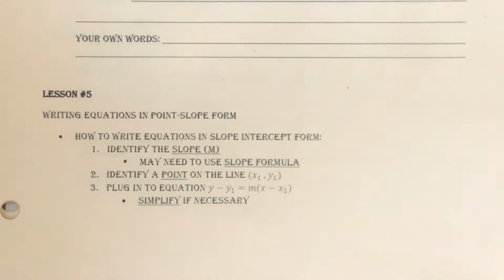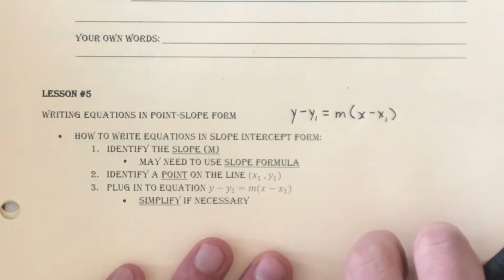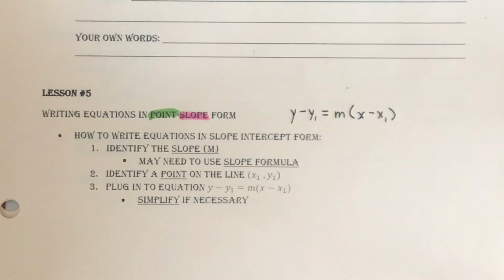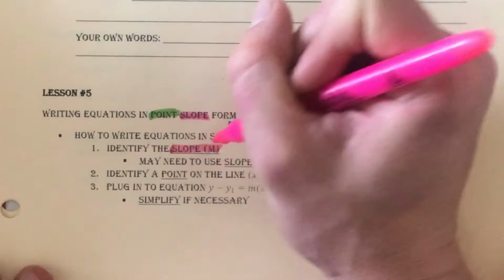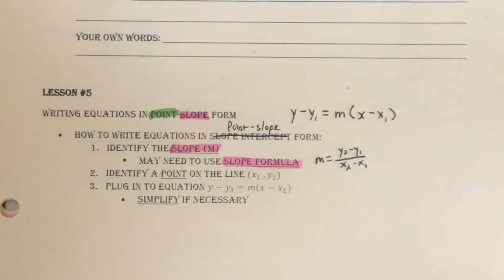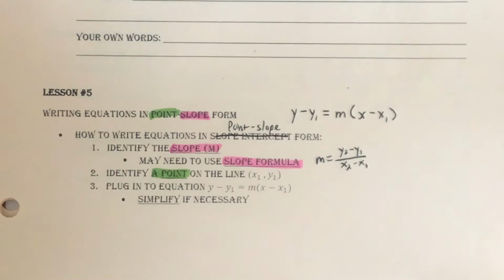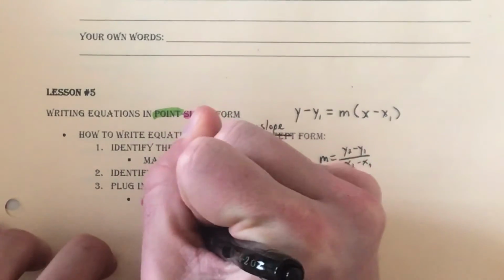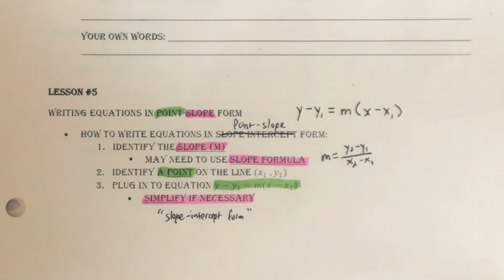Chapter 4 - Lesson #5 Writing Equations in Point-Slope Form